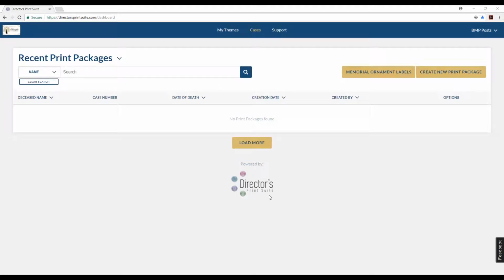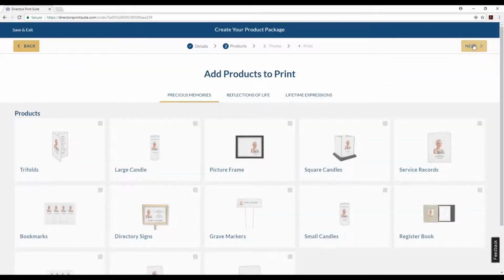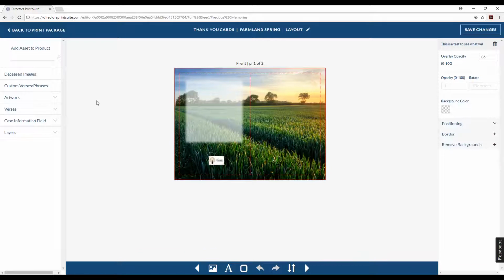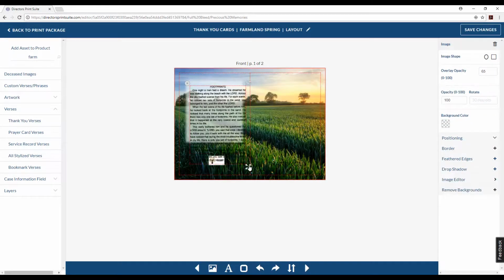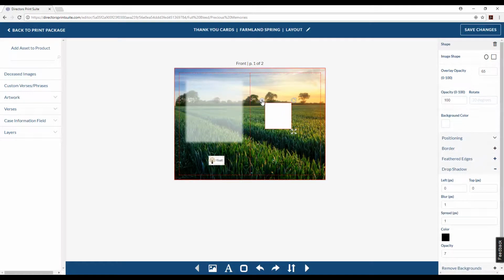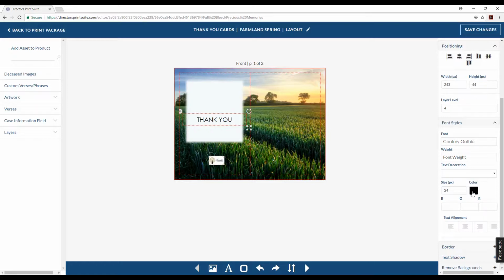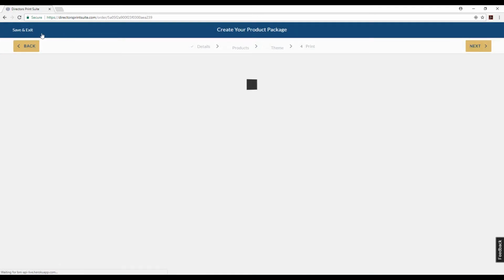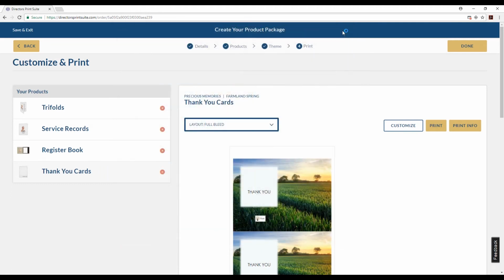Creating a Print Package - Full Walk Through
View this full walk through where we start at the very beginning and stop at the very end on making a print ready package.